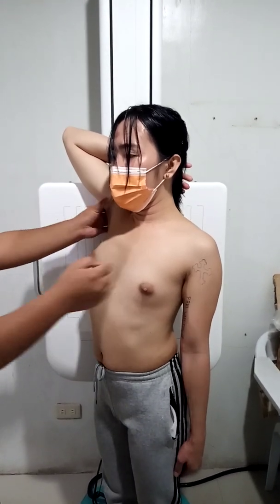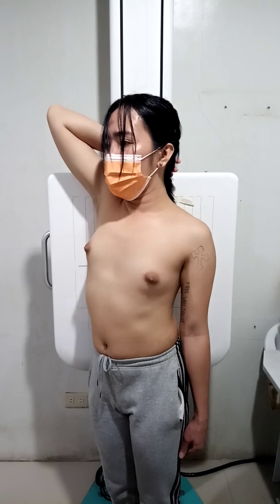RIBS: PA and AP Oblique Projection (RPO)